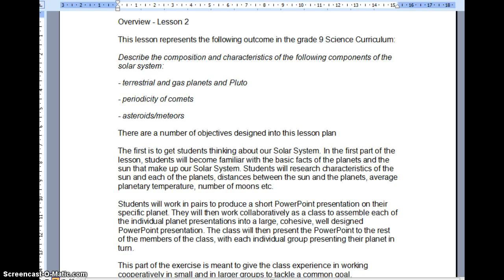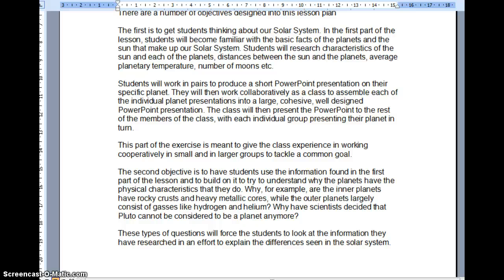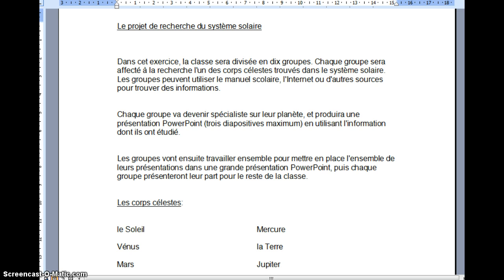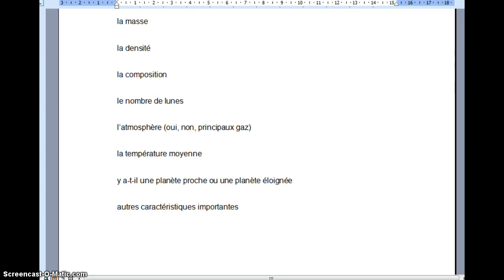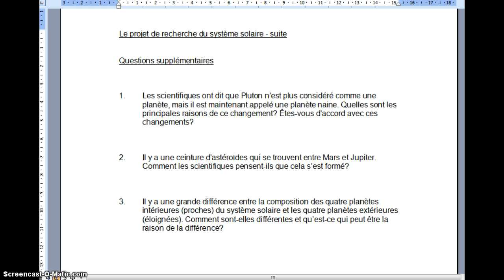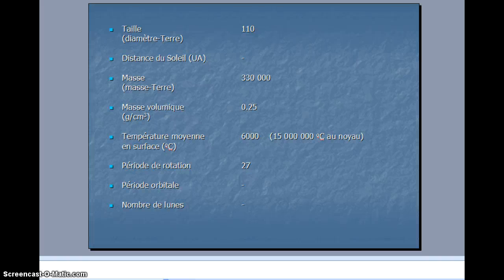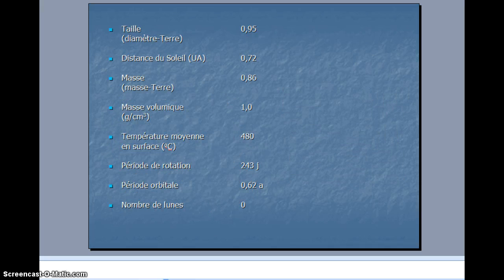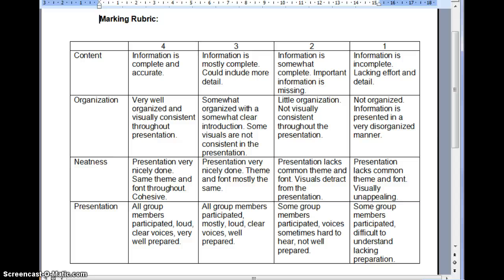Solar System Project